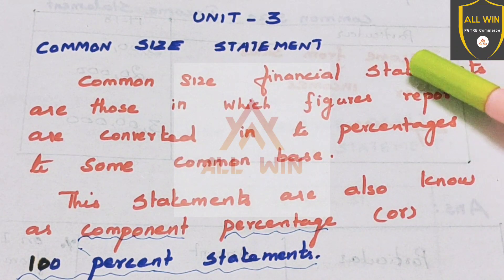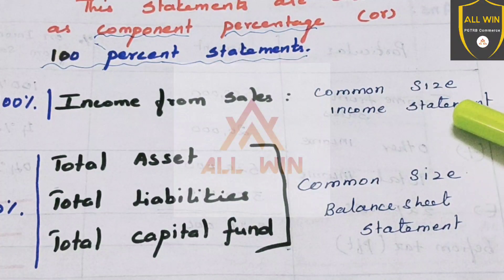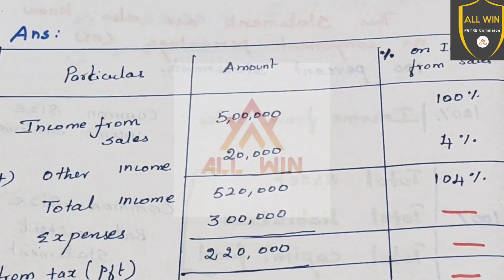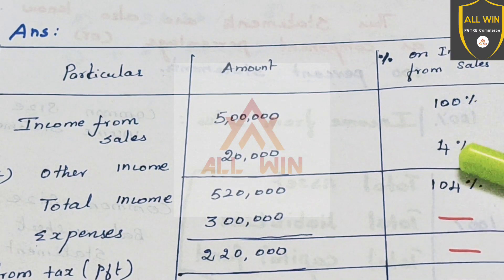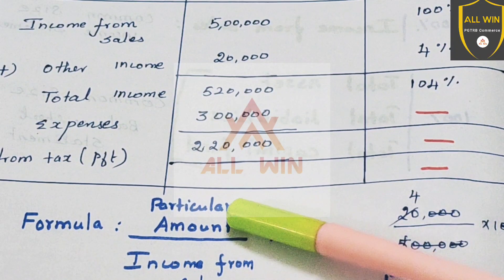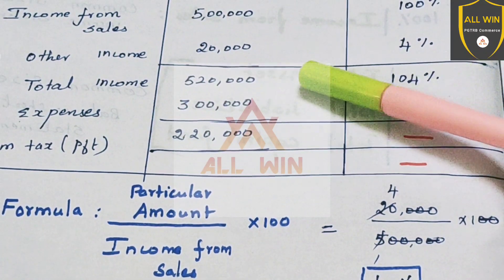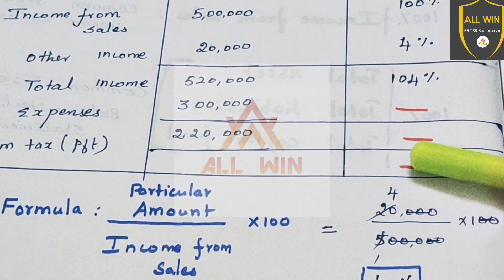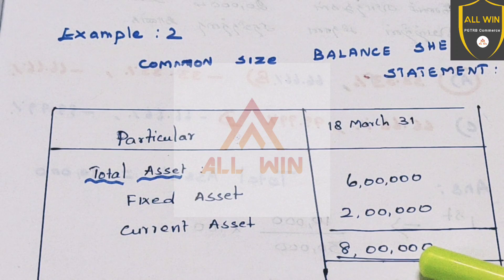PGTRB commerce|COMMON SIZE balance sheet statement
common size balance sheet statement